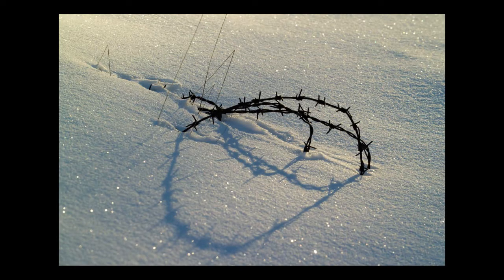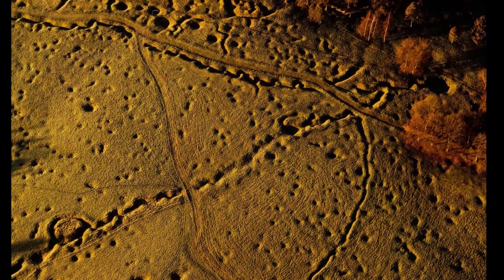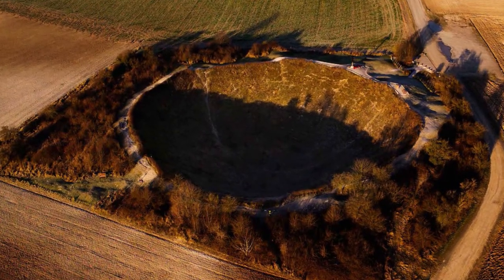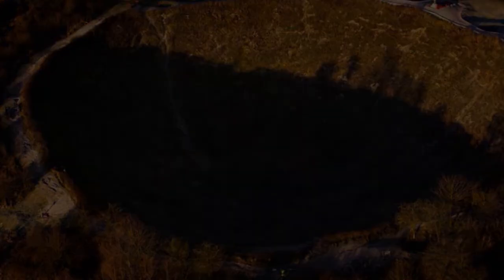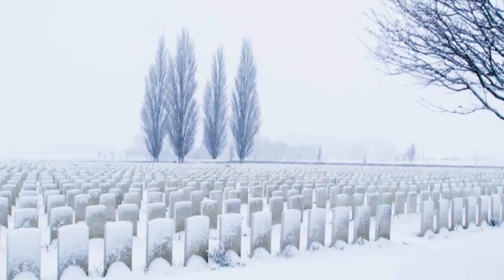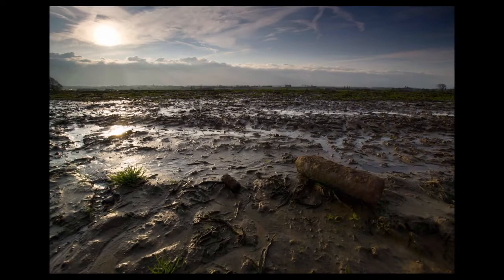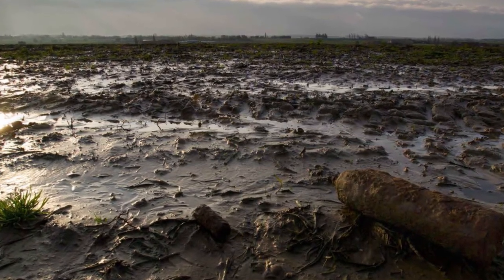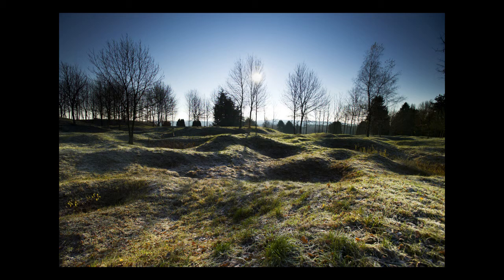Photograph Exhibition by Michael St Maur Sheil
Nicholas Bird, member of the build of Battlefield Guides, discusses Michael St Maur Sheil's photographic essay on the 'battlescapes' of the First World War.